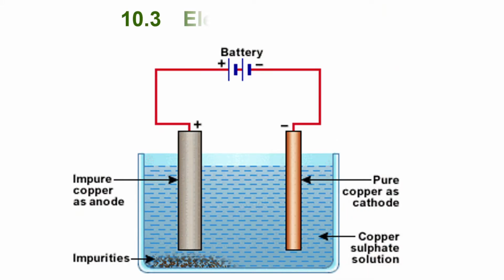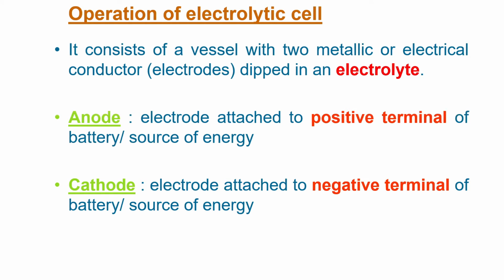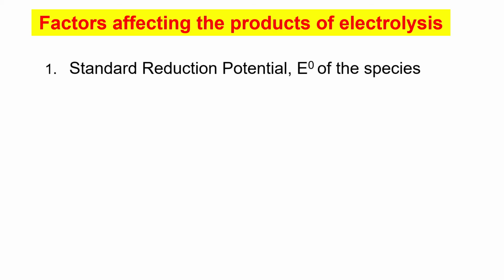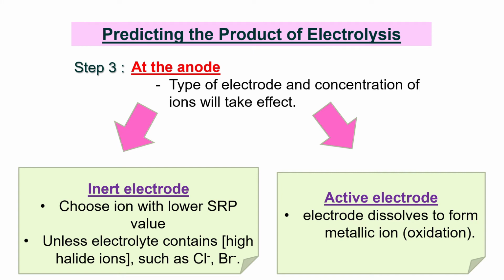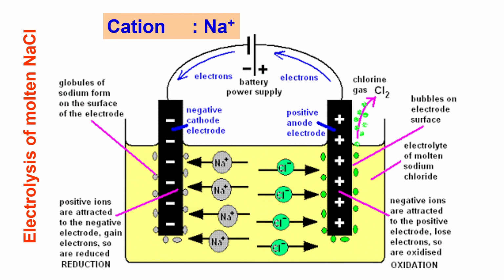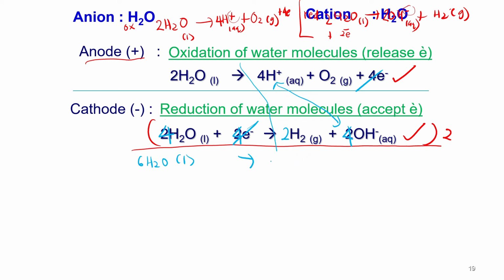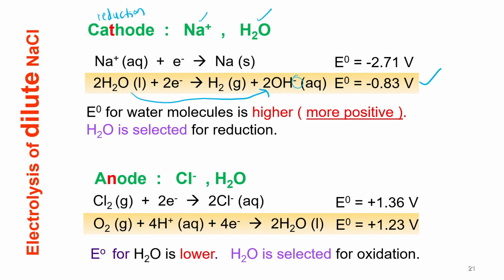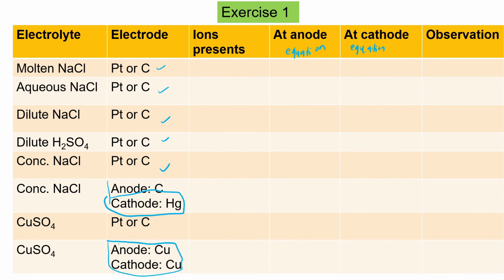SK025 Subtopic 10.3 Electrochemistry-Electrolytic Cell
Draw an electrolytic cell
Describe the operation of an electrolytic cell
Explain the influence of the following factors on the selective discharge of a species at electrode :
 i) the standard reduction potential of the species
 ii) concentration of the species
 iii) nature of the electrodes
d) Explain the electrolysis of the following electrolytes :
 i. molten salt NaCl                                     ii. Water
 iii. Concentrated and dilute NaCl (aq)      iv. Na2SO4 (aq)
e) Predict the product of electrolysis using appropriate examples.